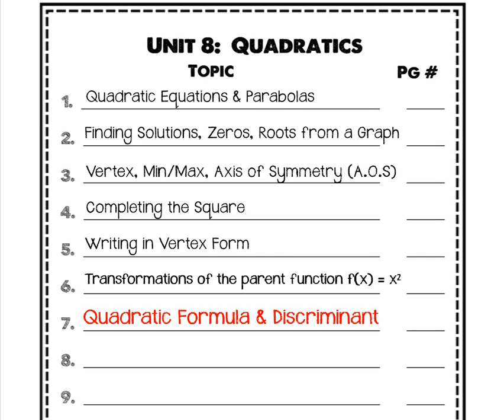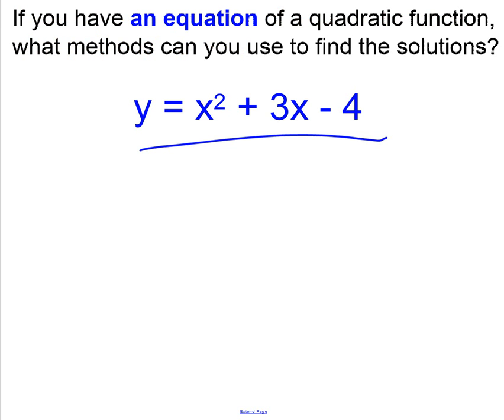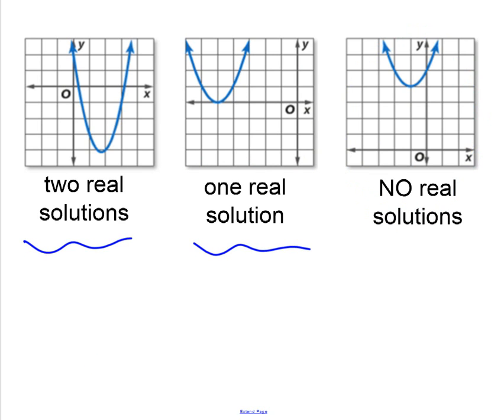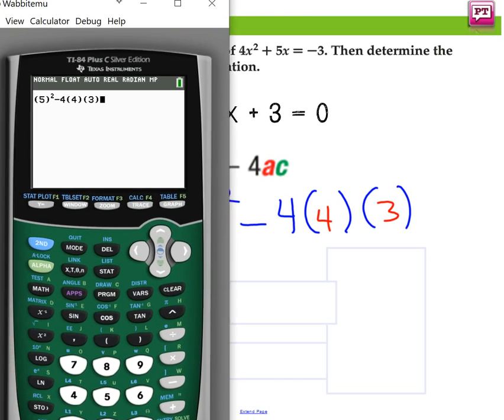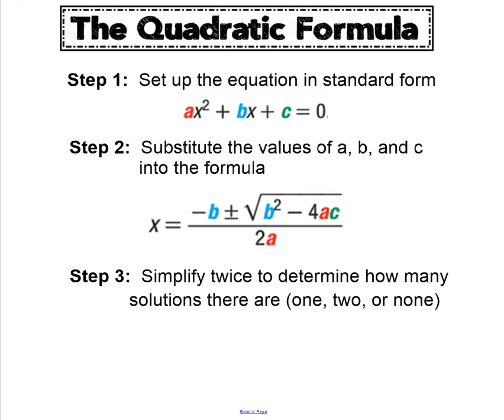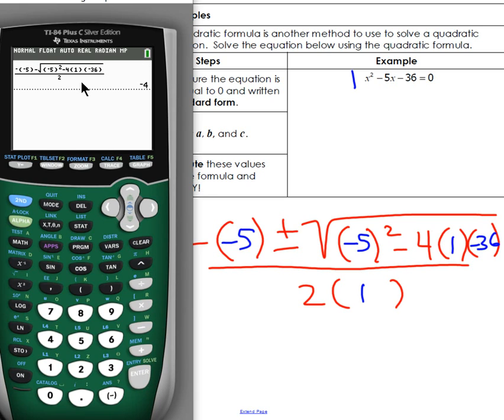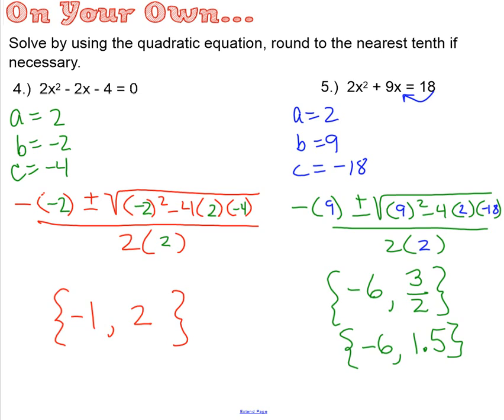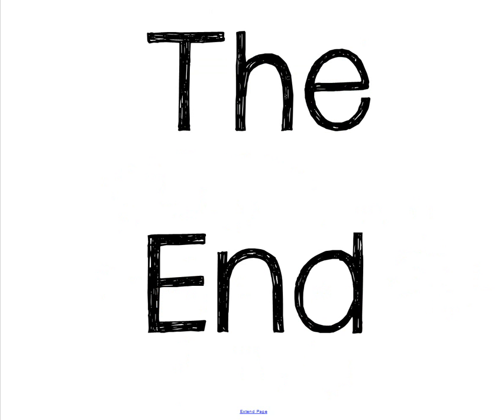Solving Using the Quadratic Formula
Solving a Quadratic Equation using the Quadratic Formula and determining the discriminant.  The Quadratic Formula is one of many methods you can use to SOLVE a quadratic equation. And unlike factoring, you can DEFINITELY use the quadratic formula to solve ANY quadratic equation. It works EVERY TIME.  The Discriminant is a "part" of the Quadratic Formula, and evaluating it can help you to know ahead of time exactly how many answers your equation will have. It comes in handy if you want to make sure you're not doing all that work for nothing!